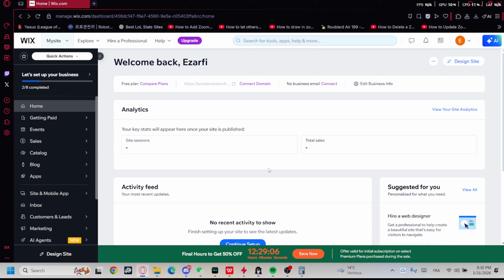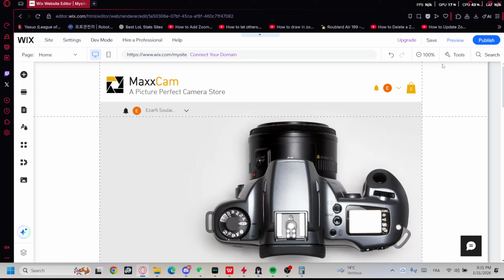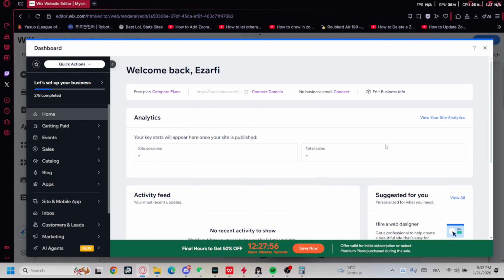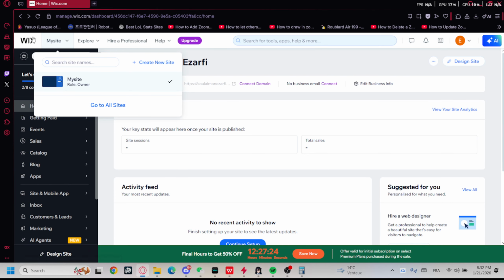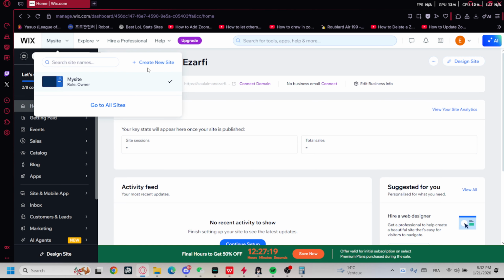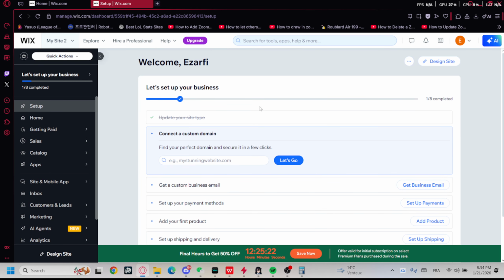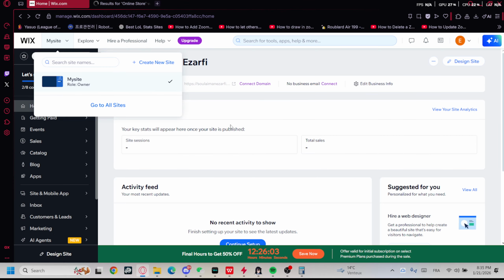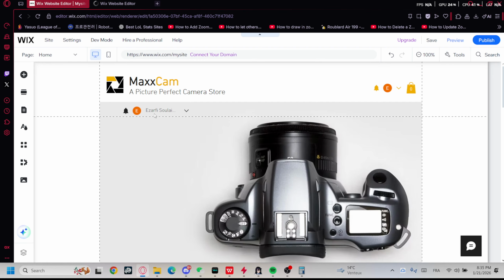How To Change Your Wix Template ! Tutorial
Today we talk about change your wix template,how to change your wix template,how to change your wix website template,how to change theme/template of site in wix,change wix template